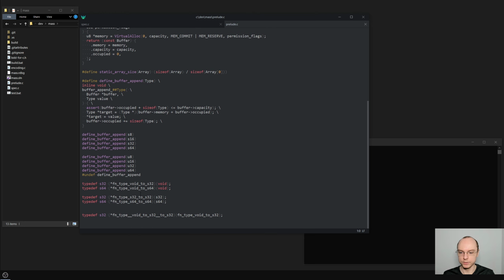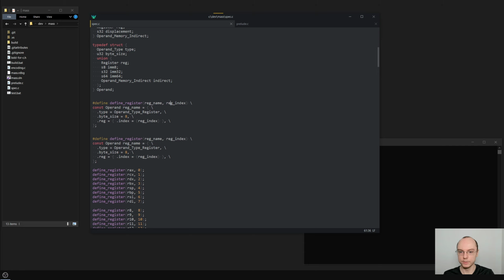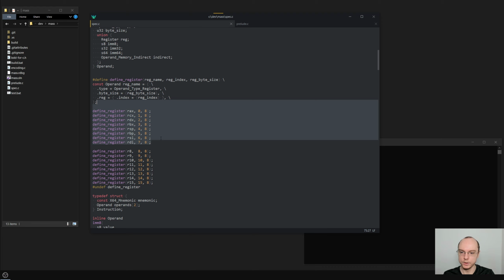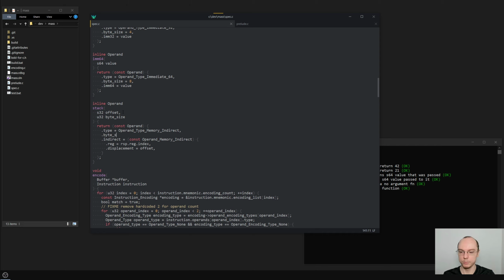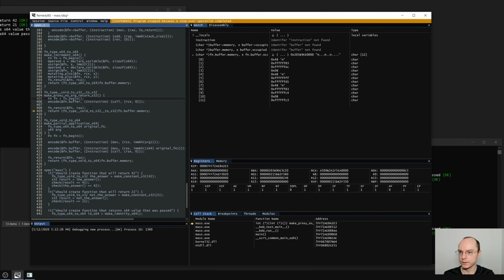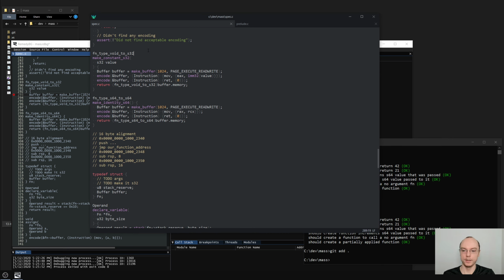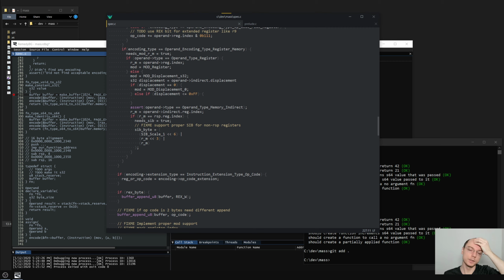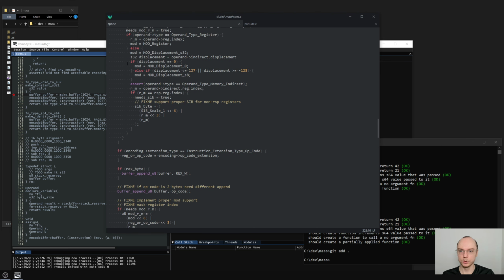Operand and Displacement Sizing - Compiler Programming Ep9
Doing some cleanup on the encoding by making sure operands and displacement are encoded according to their actual size instead of always assuming maximum of 64 bits for operands and 32 bits for displacement.